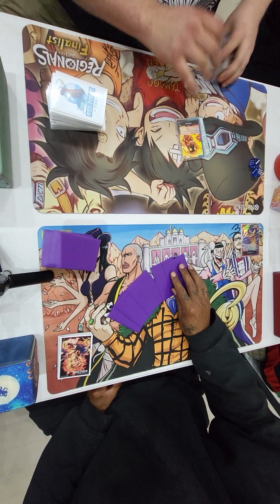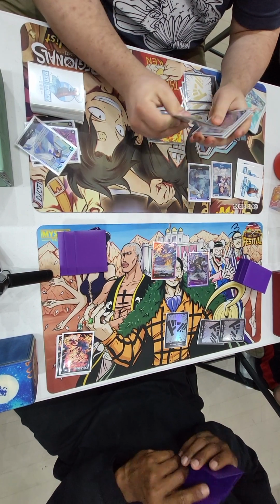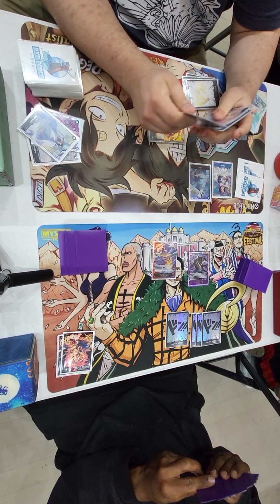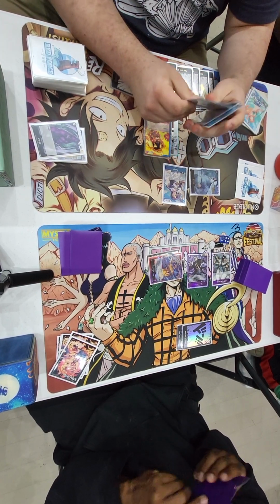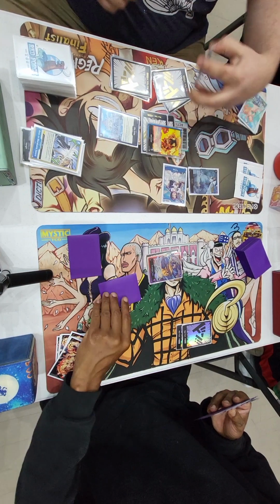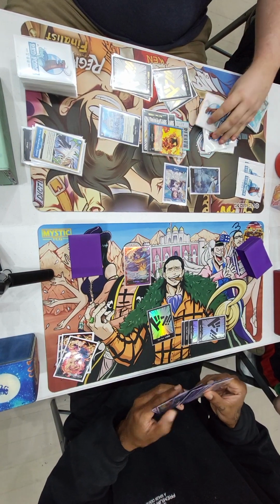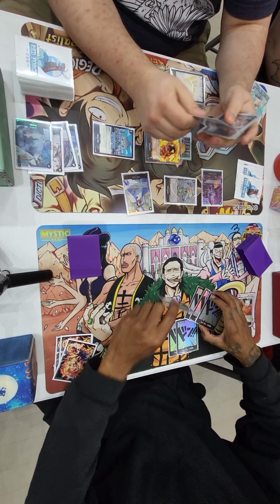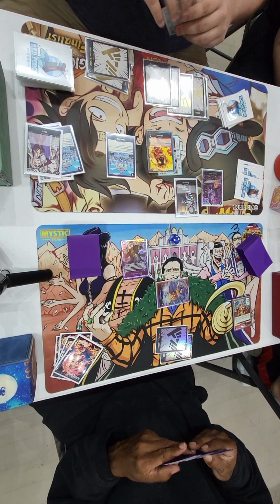[OP06] Law Vs Saka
Let Me Vent! This match was...interesting but I still had fun playing. my opinion should go on the boat because he is hitting hope you enjoy